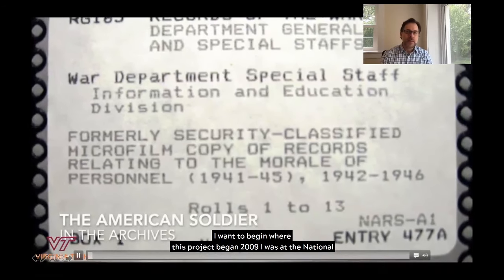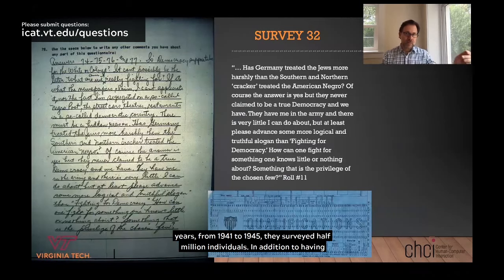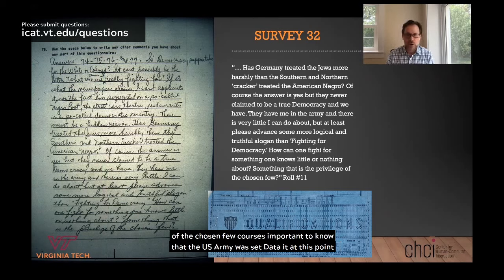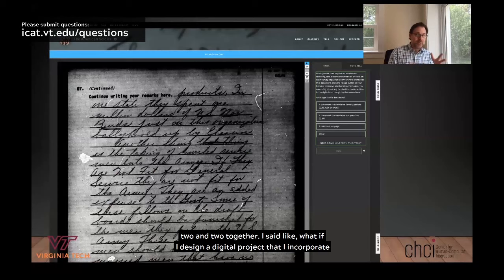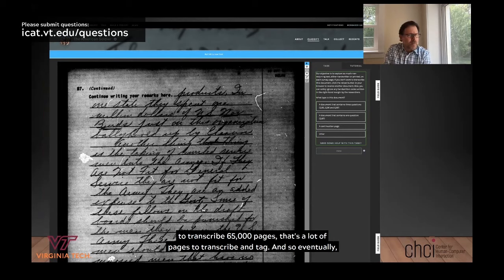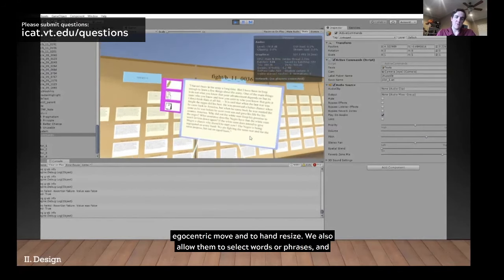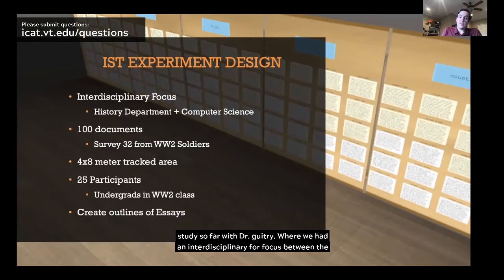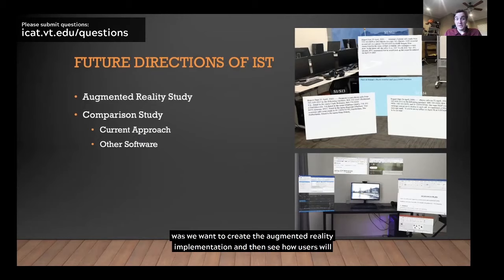CHCI Playdate — The American Soldier in World War II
Based on a unique, mixed-format data collection produced by the US Army during the war, this open-access digital project is a joint venture of VT’s Department of History, Sociology, University Libraries, CMDA Program, Advanced Research Computing, and Center for Human-Computer Interaction, as well as, externally, the US National Archives, University of Virginia, National Endowment for the Humanities, Cast Iron Coding, and Zooniverse.org.

The project started as a pedagogical experiment between faculty members in the Departments of History and Computer Science. It now includes thousands of volunteers from across the globe. The goal is to make available to scholars and the public the voices of tens of thousands of American soldiers, all uncensored.

The project’s interdisciplinary team is working at the forefront of human-computer interaction, from crowdsourced transcription and annotation to VR technologies that help to organize, analyze, and make sense of this large wartime data collection.